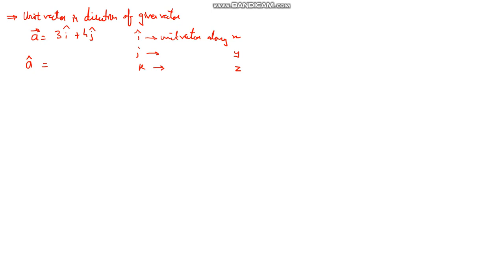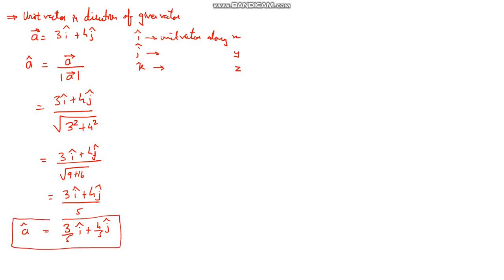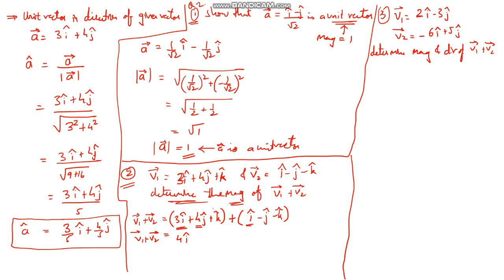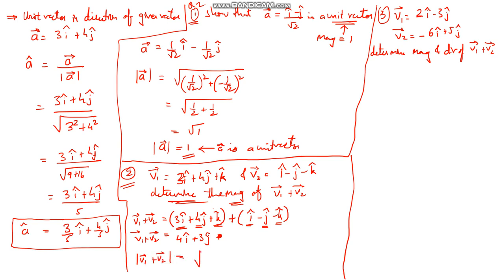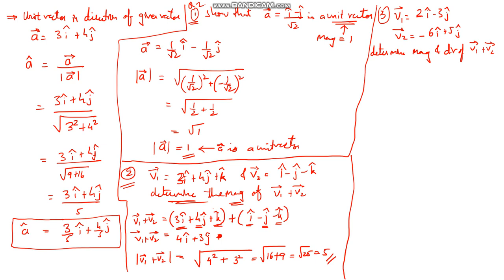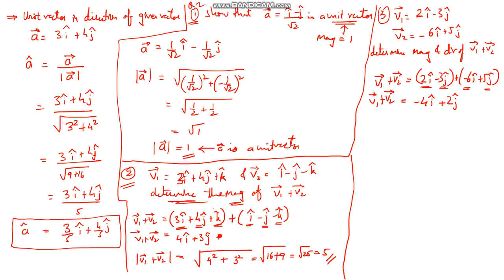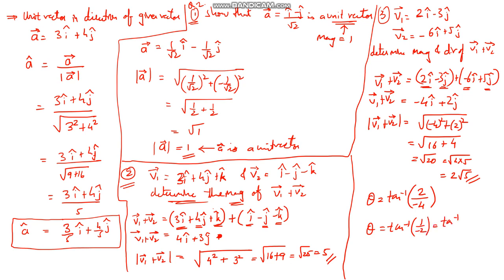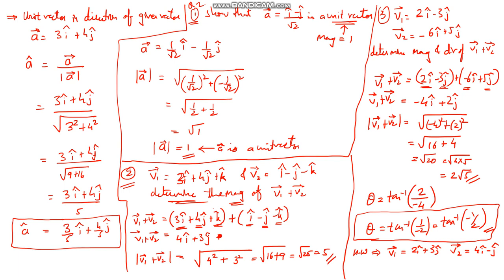Standard 11Physics Chapter 2 Part 7